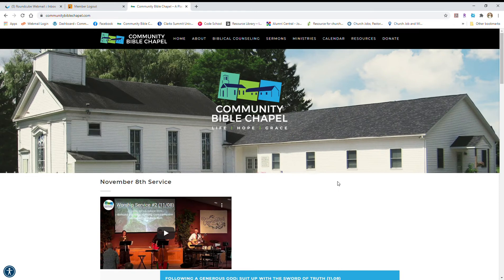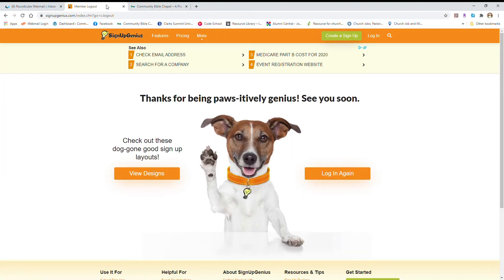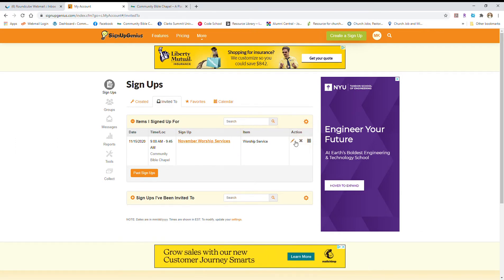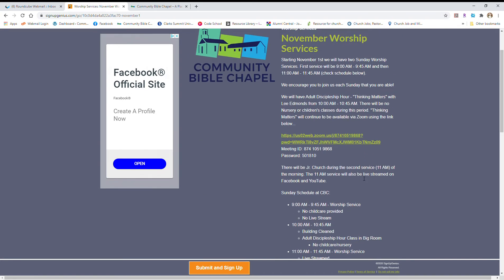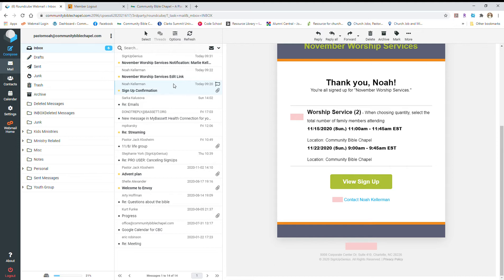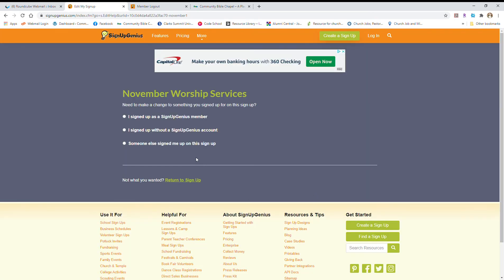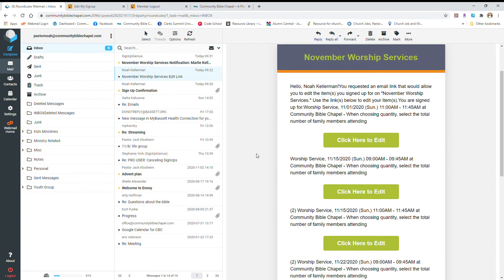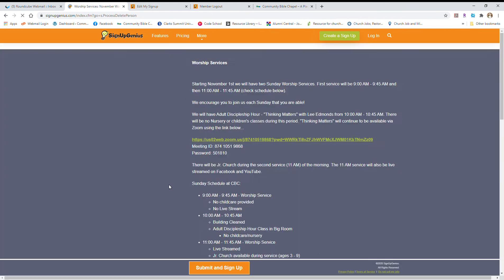Sign Up Genius Cancelation/Edit Tutorial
If you need some help figuring out how to cancel a sign up on the sign up genius platform, check out this video. It covers if you have signed up with an account and without an account. If you have questions, please feel free to give the church a call!